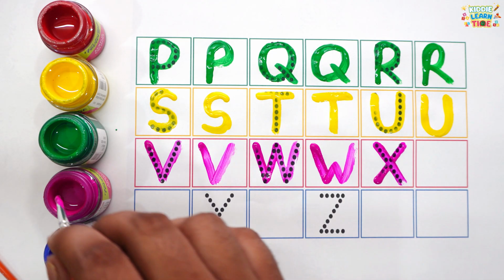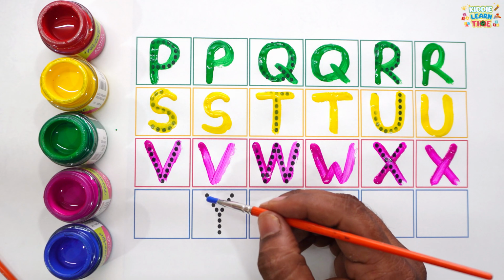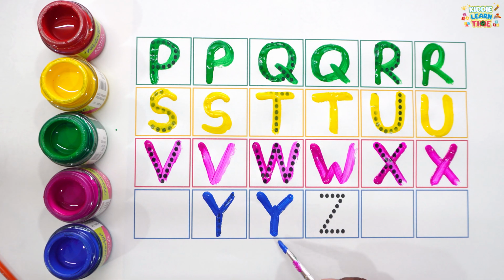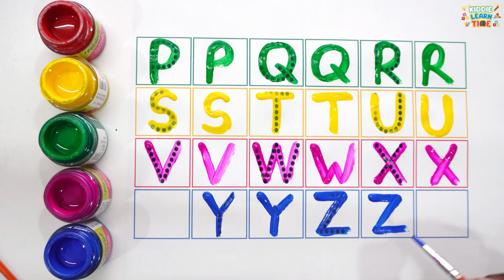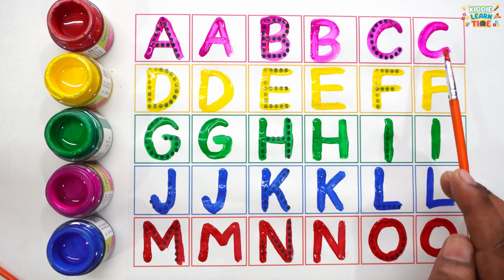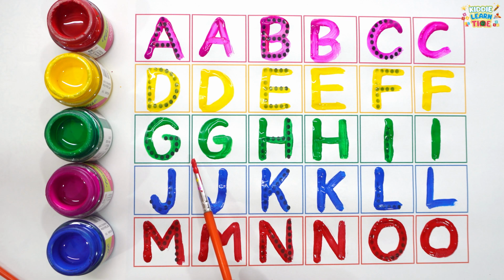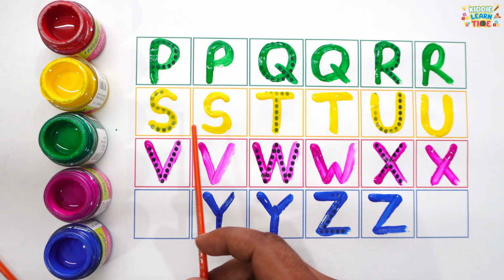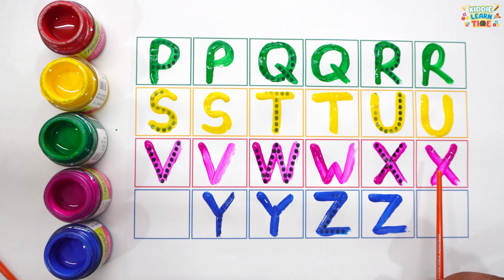Write to Learn ABC A to Z, English Writing Practice A to Z, ABC Song, Phonic Alphabets, Phonics Song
Welcome to @KiddieLearnTime  🎨📚

इस वीडियो में बच्चे ABC A to Z Writing Practice सीखेंगे ✍️। यहाँ उन्हें English Alphabets Tracing + Phonics + ABC Song एक ही जगह मिलेगा। मजेदार visuals और आसान writing steps से बच्चें जल्दी सीखेंगे। 🚀

✨ What Kids Will Get in this Video

✅ A to Z English Alphabet Writing Practice
✅ ABC Song with Fun & Music 🎵
✅ Phonic Sounds Learning (A for Apple 🍎 style)
✅ Easy Tracing for Preschool Kids
✅ Improve Handwriting + Recognition
✅ Interactive & Fun Learning

👉 Perfect For

👉 Preschool Kids
👉 Nursery Students
👉 Kindergarten Learners
👉 Toddlers (1–5 years old)
👉 Parents & Teachers for Classroom Use

🌟 बच्चे आसान और मजेदार तरीके से ABC A to Z Writing, Phonic Sounds और Alphabets Song सीखेंगे 🌟